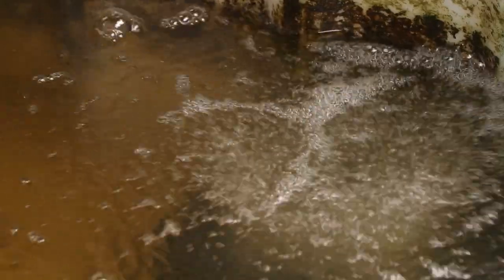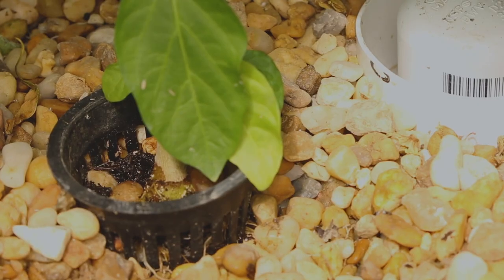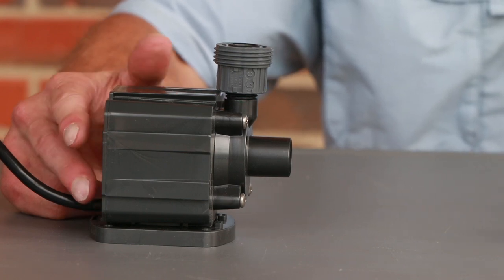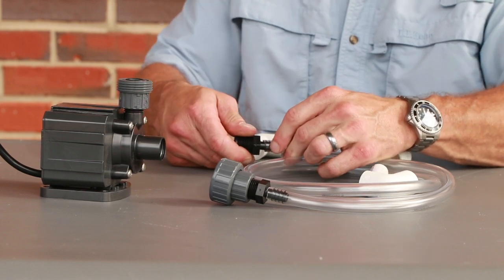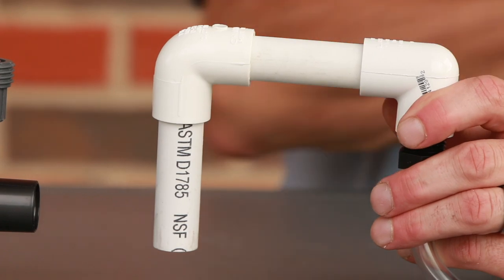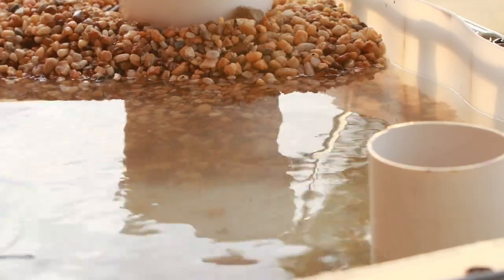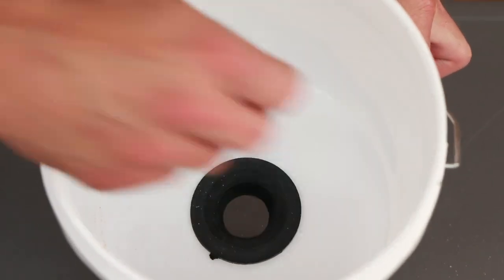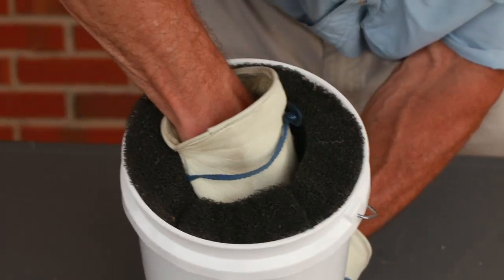Building an IBC Aquaponics System: Video Five- Plumbing the System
In this fifth video of a six-part series, David Cline, Alabama Cooperative Extension Aquaculture Specialist, describes and illustrates the construction of the pump and plumbing in a small scale aquaponic system. To see how to complete the project check out this playlist with the other 5 videos.